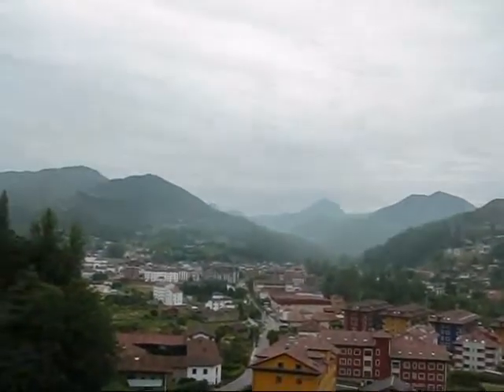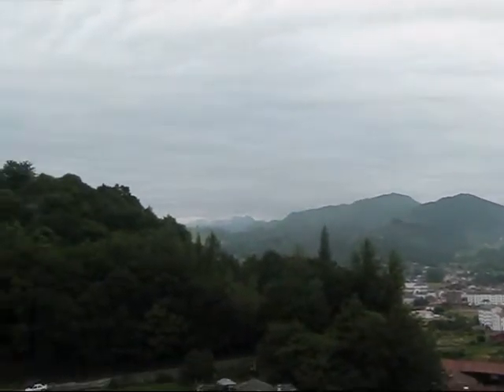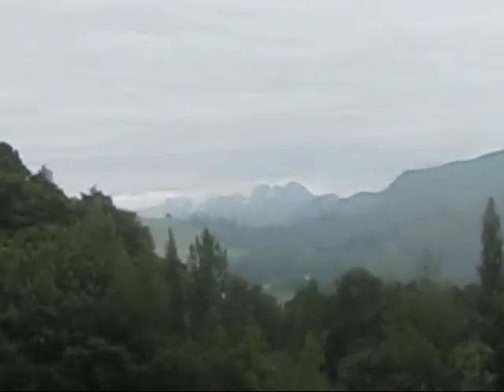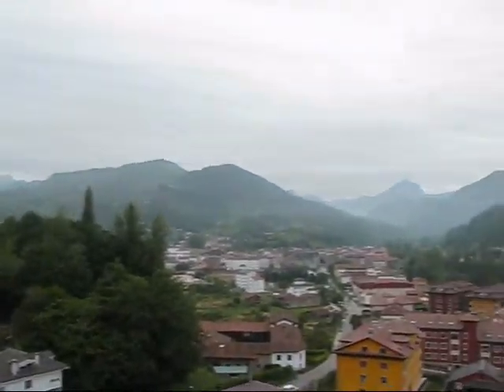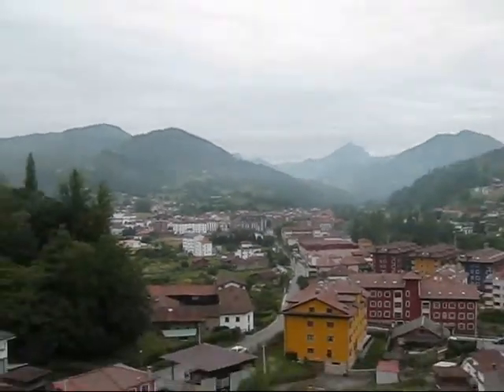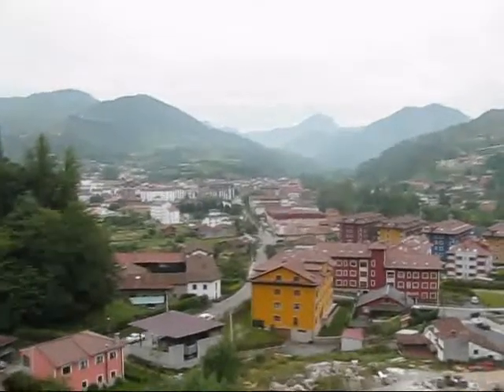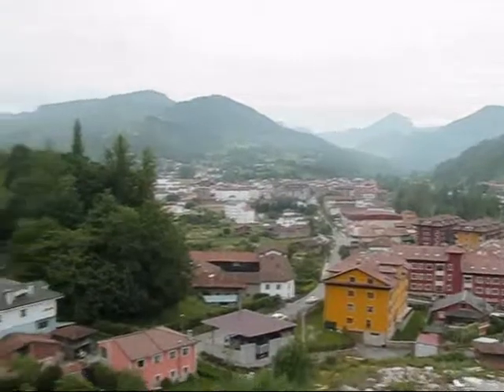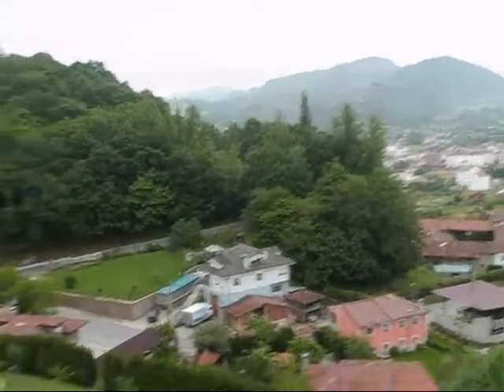Travel Spain: Asturias -- Nature's Paradise: Ribadesella & Llanes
On a gorgeous and warm morning of May 29, 2010 I left Cangas de Onis to drive to the Atlantic coastline of Asturias. My first stop was in Ribadesella, a picturesque mountain town on the Cantabrian Sea, right where the River Sella flows into the Atlantic Ocean. My first destination was the Cueva de Tito Bustillo, a limestone cave with prehistoric cave paintings dating back more than 14,000 years. Today, the cave is a UNESCO designated World Heritage Site.

Then I started to explore the town Ribadesella itself with a walk through the cobble-stoned historic city centre. I continued my walk on the extremely scenic Paseo Maritimo that provided me elevated vistas over the city, the River Sella and its estuary and the mountainous backdrop framing this gorgeous location.

On the western side of the river are the beaches of Ribadesella which are punctuated by several impressive villas and mansions that were built by "Indianos", Asturian emigrants who had found great fortunes in Cuba, Mexico and Argentina and who had returned to their homeland to build opulent mansions and invest in the local infrastructure.

In the afternoon I drove eastwards and made several stops at scenic lookout points over the Cantabrian Sea. I finally arrived in Llanes, a scenic coastal town in northeastern Asturias, and walked through the cobble-stoned medieval streets of this traditional fishing port. Then I drove into the mountains, as the Picos de Europa mountain chain almost touches the sea here. Past picturesque high-altitude mountain pastures full of cows and sheep I slowly made my way back to the outskirts of Llanes where I checked in at my abode for the night: the Posada de Babel, an attractivel rural hotel that is surrounded by meadows and forests.

I had a lovely chat with the owners Blanca and Lucas and learned about their transition from a hectic lifestyle in Madrid to their contented rural life as hotel owners. In the evening Lucas took me into the hotel's kitchen and showed me the process of making just the perfect "merluza" (hake) dinner. The delicate fish was placed on a plate covered with a garlic / tomato / black pepper sauce, and garnished with ginger, fried leak and tapenade. Very savoury, this meal just melted in my mouth and a restful night in this country retreat got me ready for another day of discoveries in Asturias.